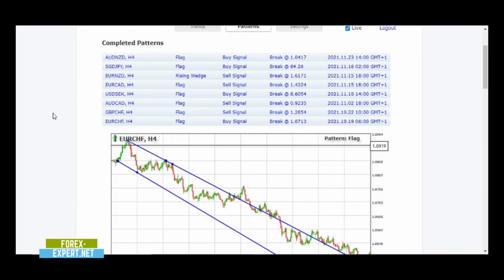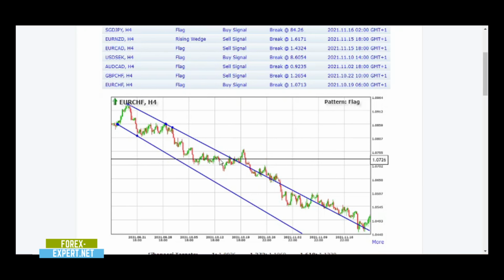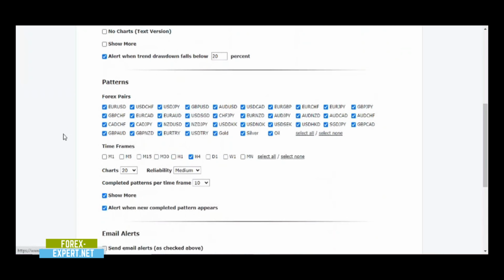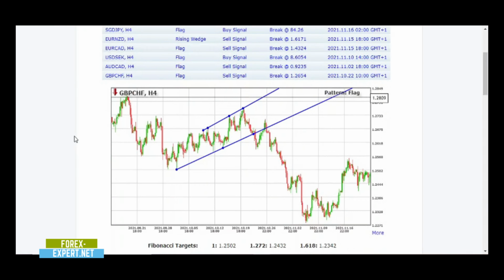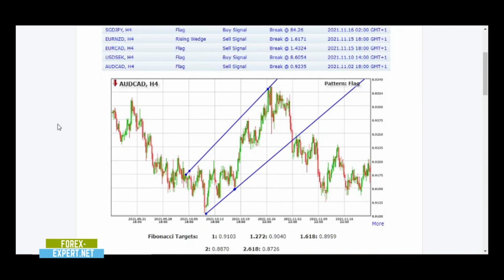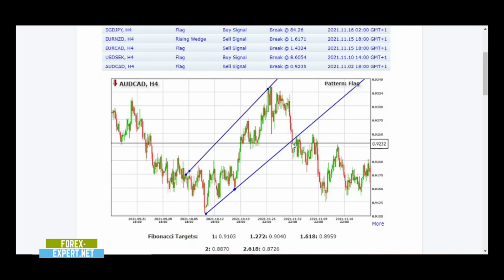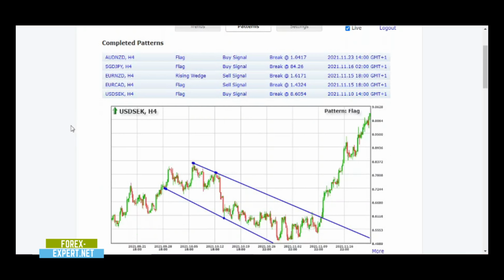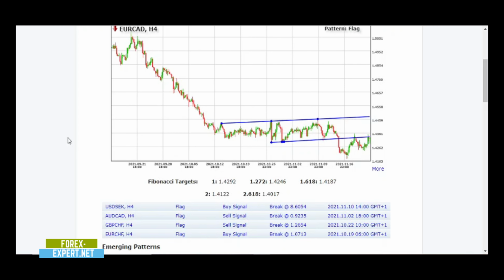Forex Trendy H4- A Sweet and Sour Month?